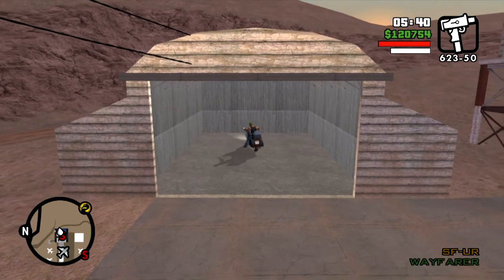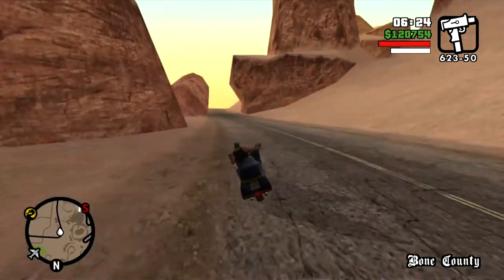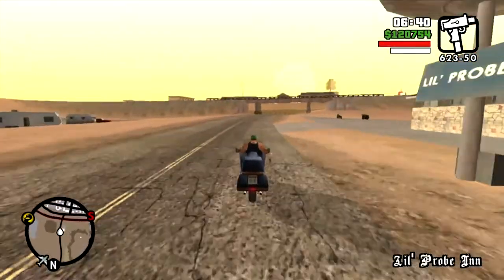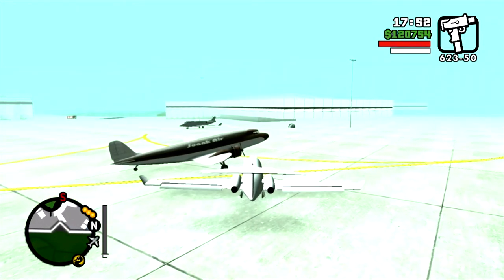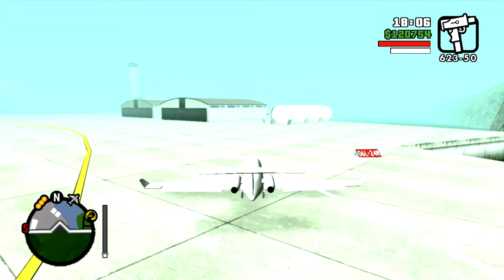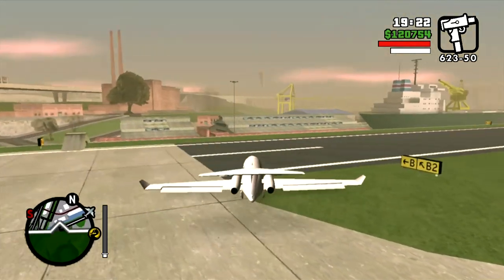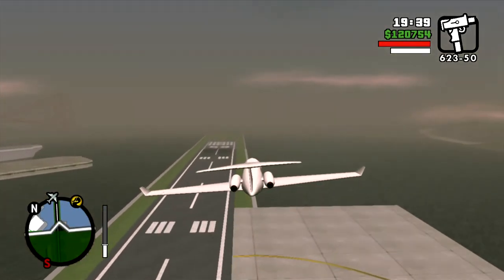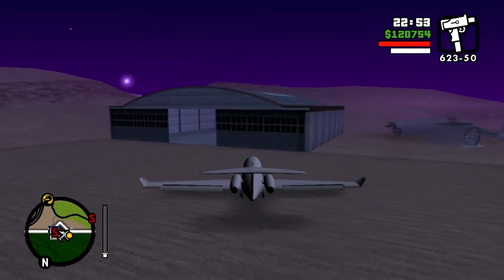GTA San Andreas: Flight School Part 2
Now that you have your pilot's license. All the airplanes at all airports are available to fly, go steal some for fun. Also, the game is back open, and you are no longer restricted.